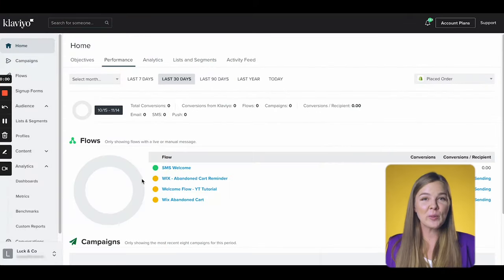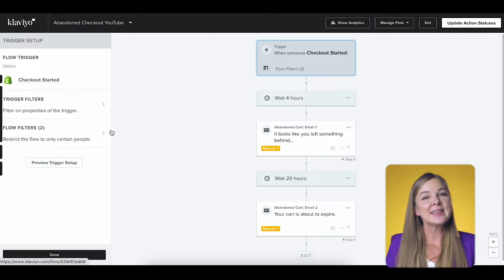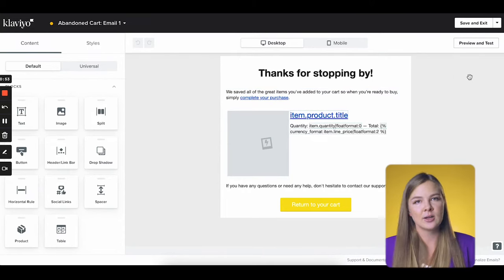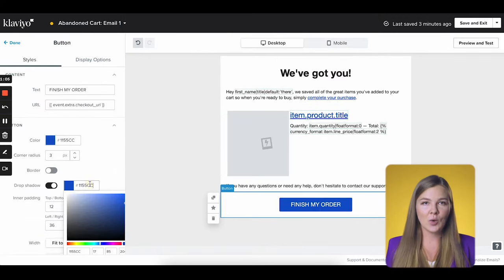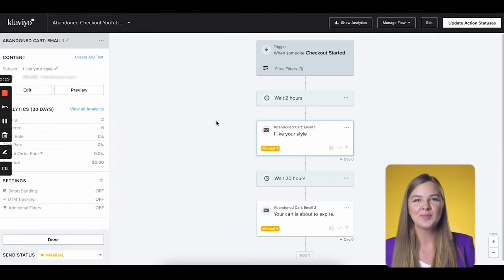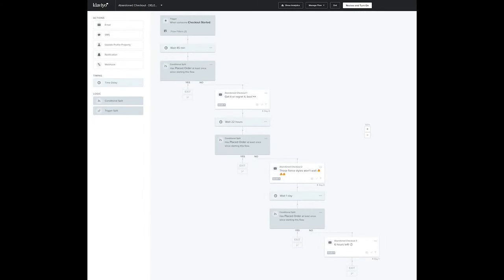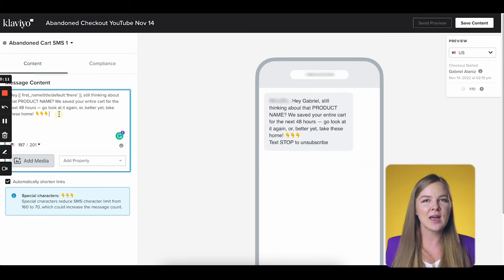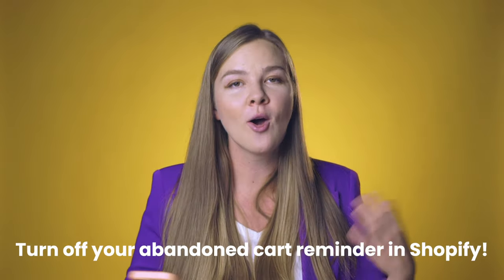Klaviyo Tutorial: How To Create a HIGH Converting Abandon Cart Flow In 2024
An in-depth tutorial on how to create an abandoned cart flow in Klaviyo for your Shopify store.

I finally made a tutorial on how you can recover abandoned carts in your store with a Klaviyo flow! This is the most up-to-date tutorial with all 2023 updates: new Klaviyo editor and instructions on how to add SMS to a flow!

Watch this video if you want to know how EVERYTHING in a Klaviyo flow works. This tutorial is beginner-friendly (we start from scratch!), but it also covers advanced techniques to make your cart recovery automation super effective. I'm waiting for your reactions in the comments - let me know if this helped!

Chapters:
00:00 In this video:
01:04 Check this before
01:27 Creating an abandoned cart flow
02:55 Use this app to increase revenue of your business
04:11 Flow filters
06:43 Emails and SMS messages
07:29 Creating an email
14:10 How to use trigger and conditional splits
18:57 How to add SMS messages to an abandoned cart flow
23:12 Additional settings